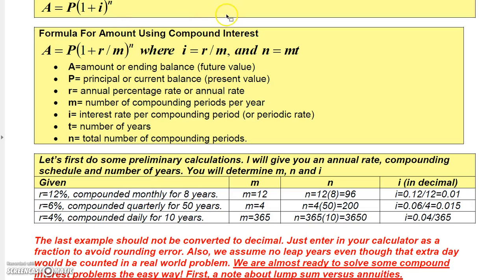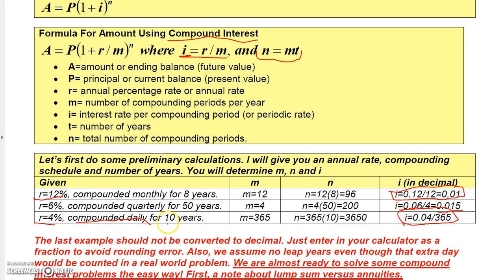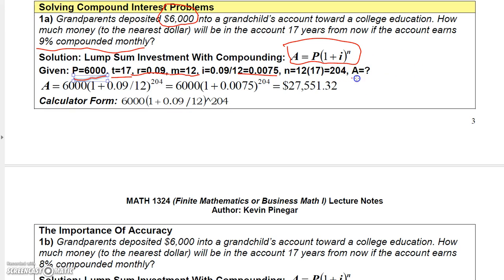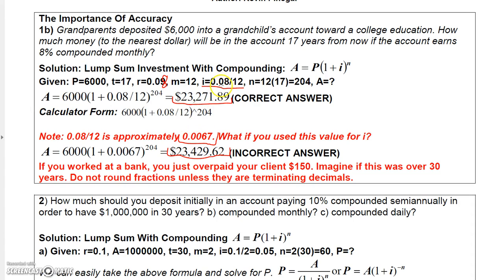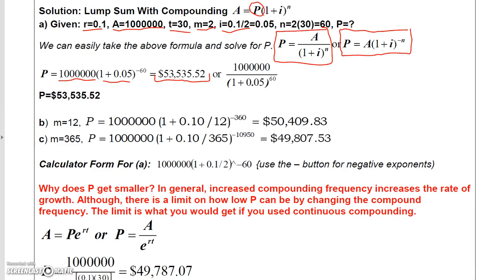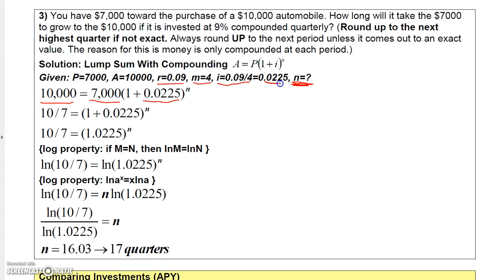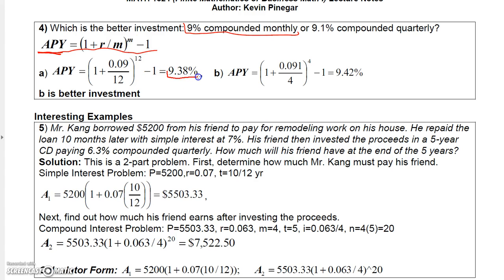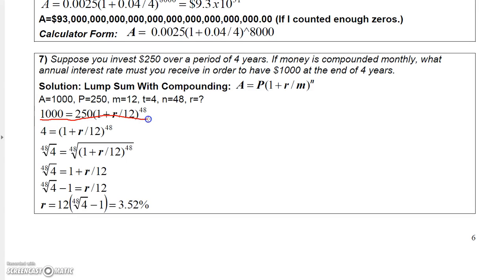Finite Math 1. 2 Compund Interest